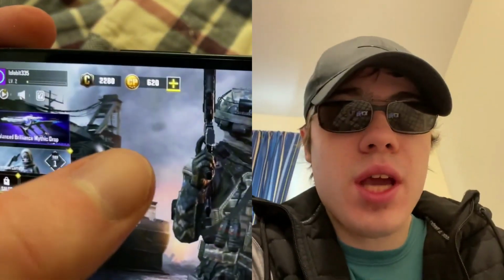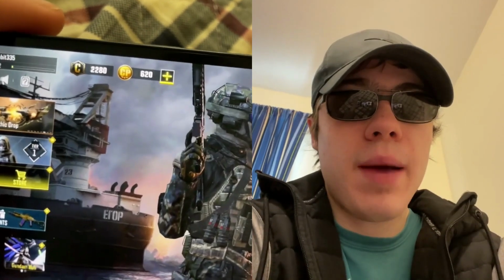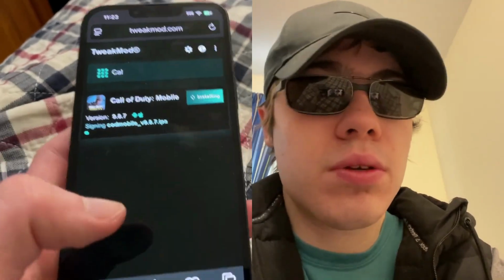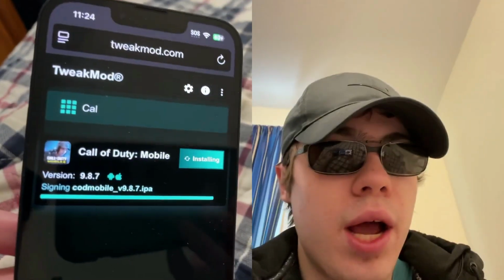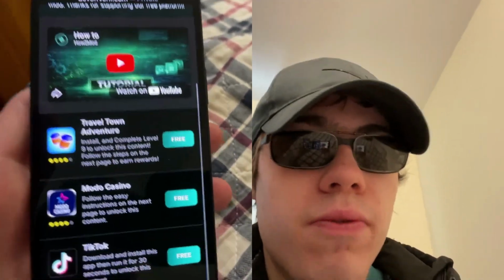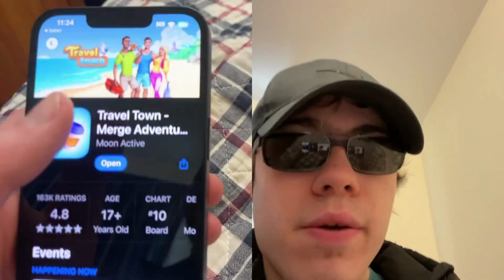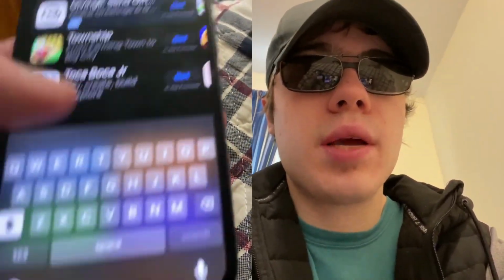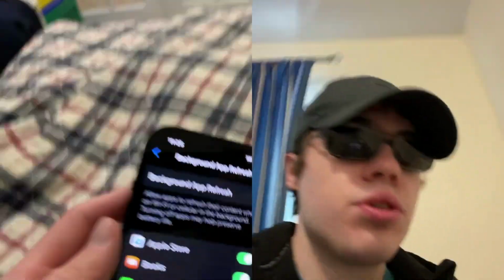FREE COD Points / CP Glitch + Unlock Skins & Battle Pass (NEW)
Heya guys, today I’m going to show you the COD Mobile free COD Points 2026 method and explain how the FreeCP, no human verification, and working hack trend is being talked about right now. In this video we’ll go step by step through the COD Mobile free CP guide, iOS and Android setup, reward method, and updated 2026 tutorial. I’ll also explain how players are trying to unlock more skins, crates, weapons, Battle Pass rewards, and COD Points faster while testing the newest CODMobile FreeCP method without missing any steps.
This video is for entertainment and educational purposes only. No real hacks, exploits, fraud, or unauthorized access are provided or promoted.